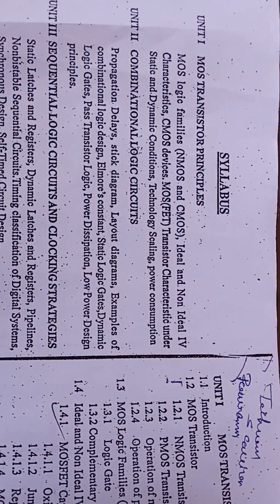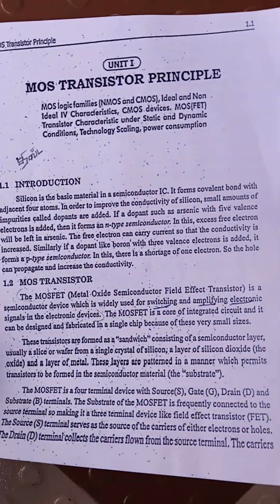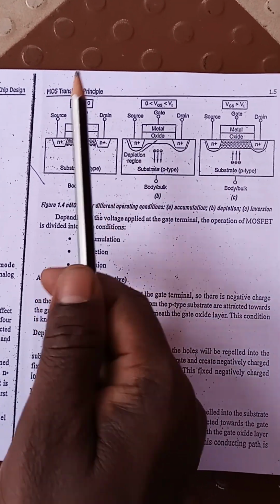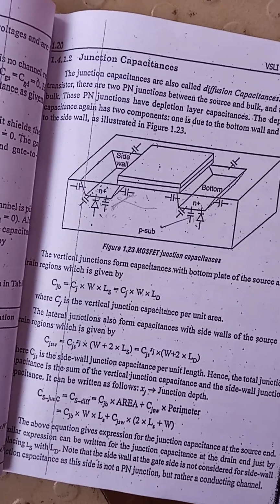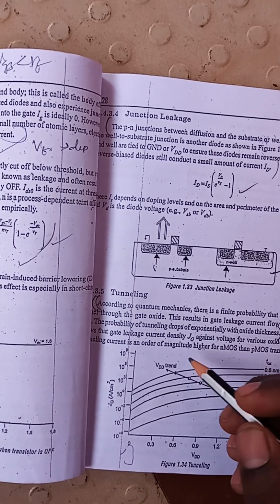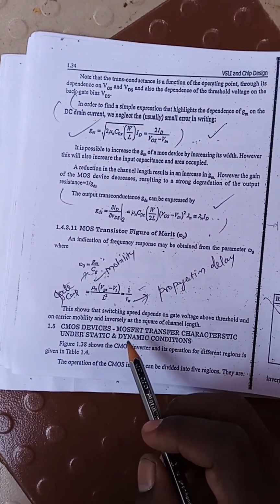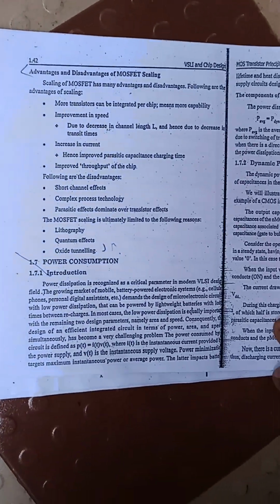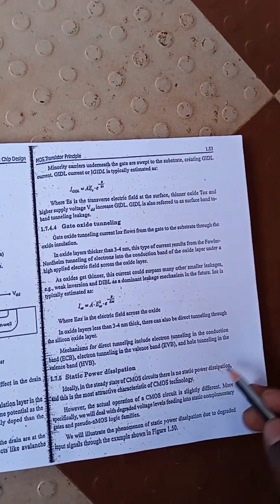Vlsi & Chip design | Regulation 21| M. Palaniappan